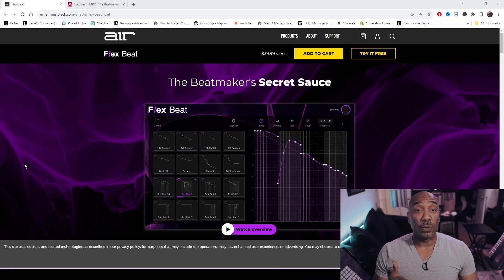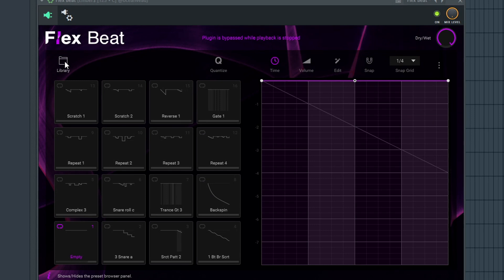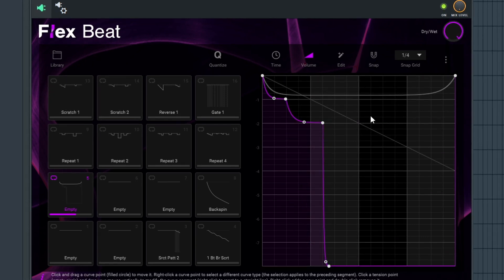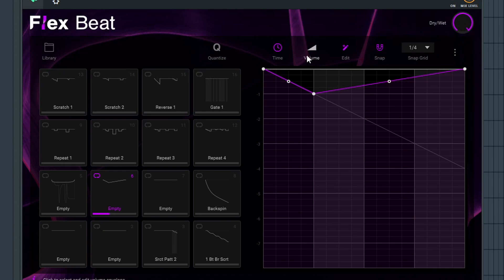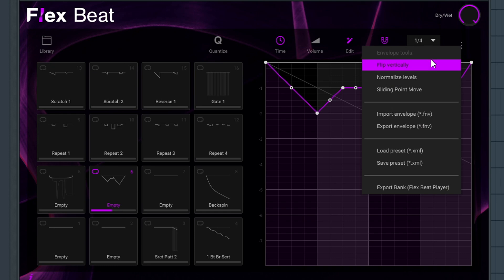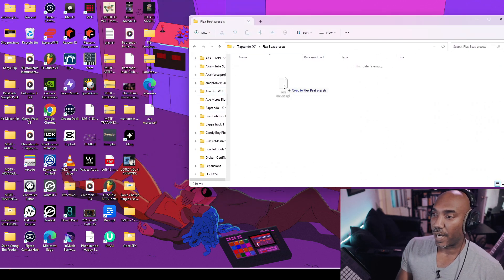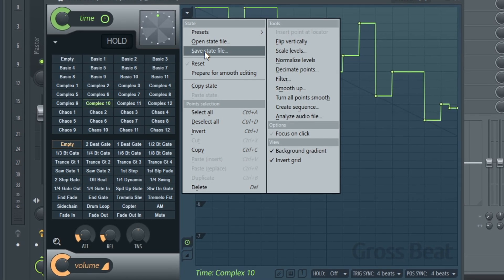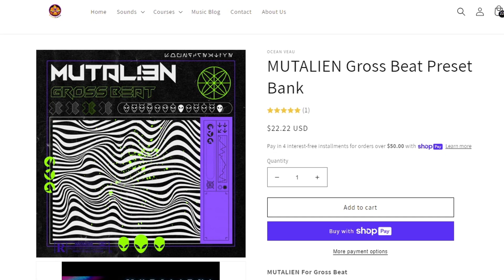AKAI Did The Unthinkable! Flex Beat Sound Design Explained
The VST/AU version of Flex Beat received a huge update. Now you can create & export presets for the standalone version. You still need to own both (catch 22) but it's on sell right now (until November 30th 2023). I'll show you how to make sounds & take presets from Gross Beat too!

(thanks for telling me about this update fam)

0:00 this go crazy
0:45 details you need to know
1:31 how to make Flex Beat presets
5:46 how to export Flex Beat presets for the MPC
8:00 how to import Gross beat presets to Flex Beat